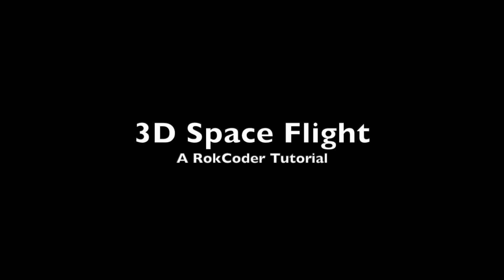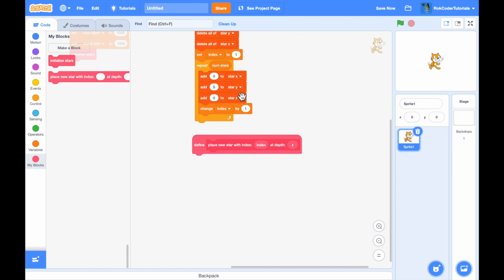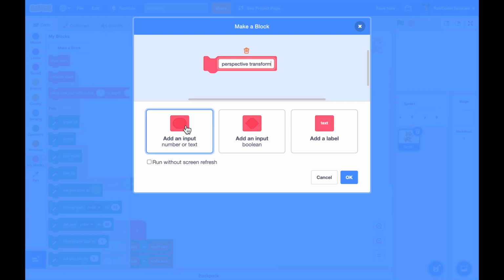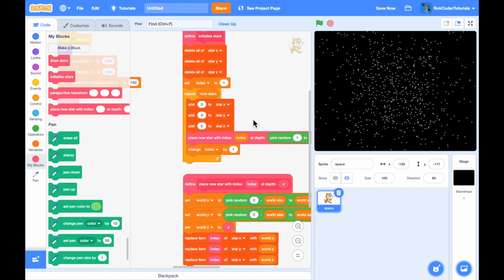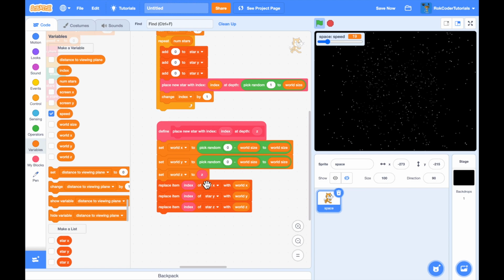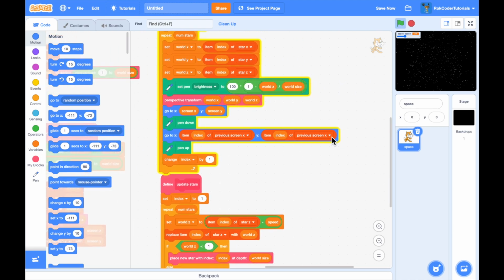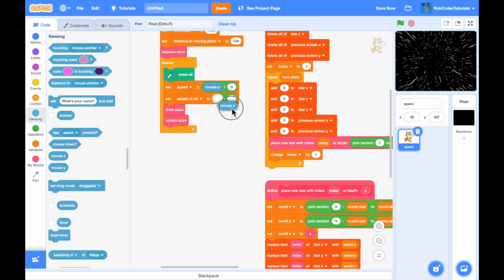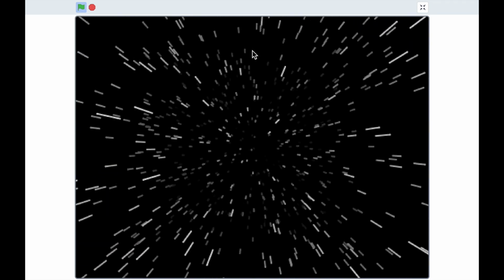3D Space Flight - A RokCoder Scratch Tutorial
Want to fly through the stars? This tutorial takes you step-by-step through the process of creating a Scratch project that gives you that experience! It is a fairly easy tutorial that uses pen, lists, variables and custom blocks to show how to construct clear, readable scripts.

A project built upon the tutorial code that shows a possible direction it could be taken in can be found - all changes from the tutorial code are fully commented.